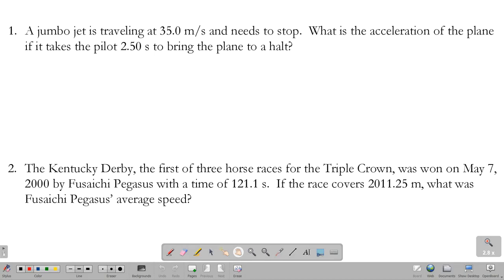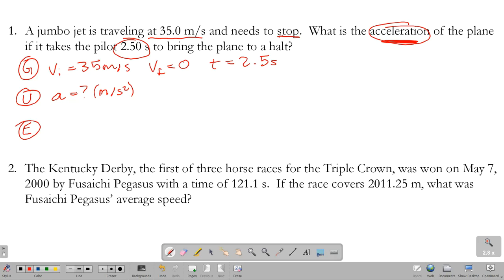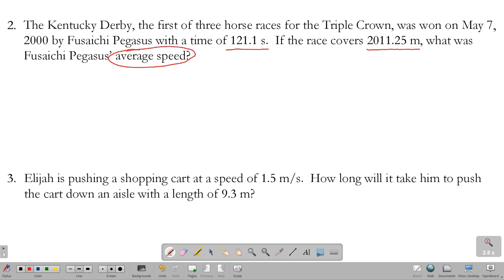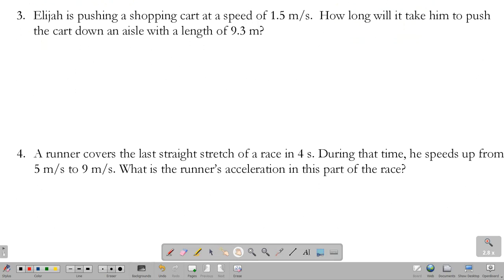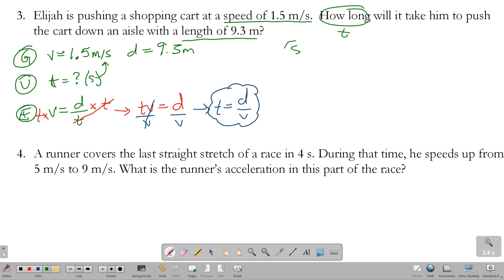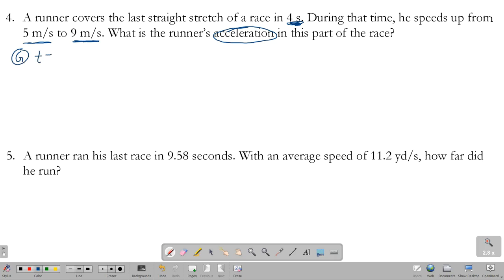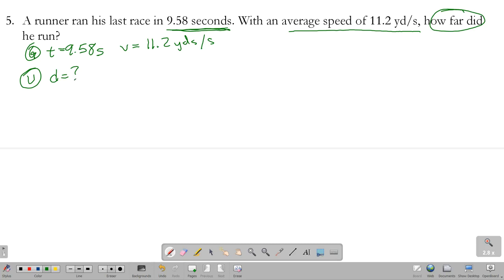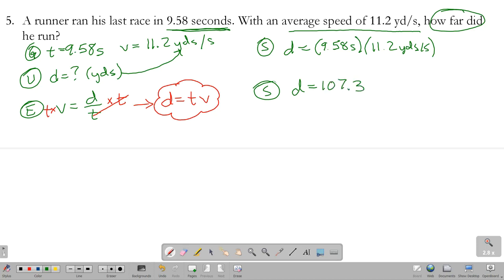ICP - Speed and Acceleration Math Review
ICP 1 - Brengle
Speed and Acceleration Math Review